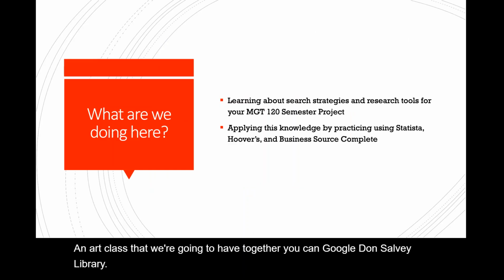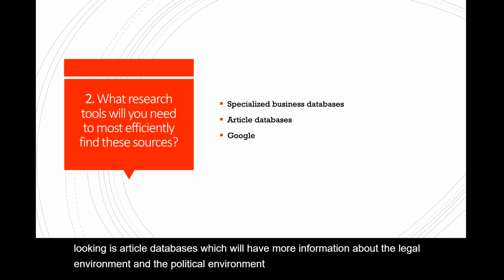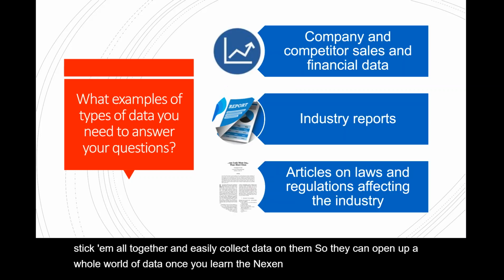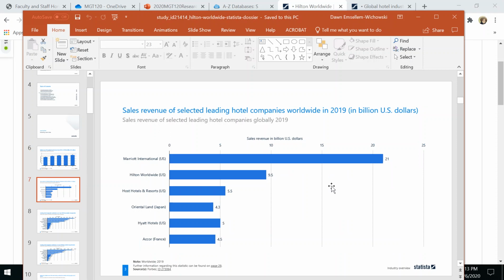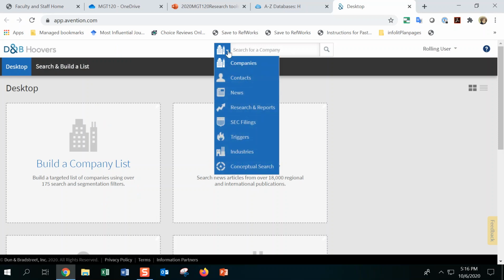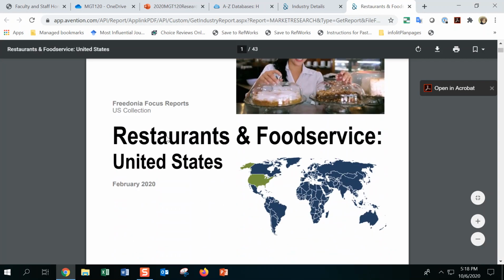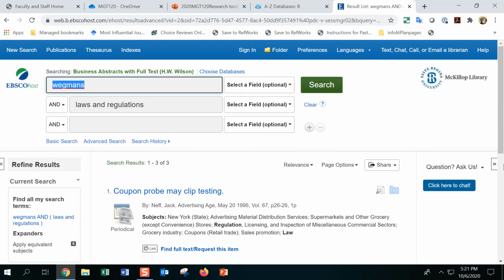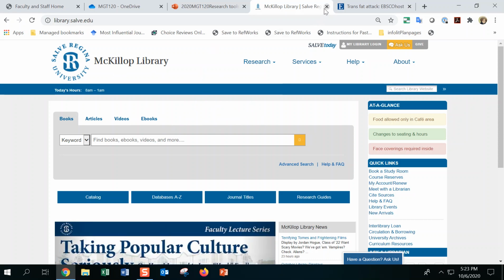MGT120 Semester Paper Research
Research strategies and tips for using Hoovers, Statista, and Business Full Text